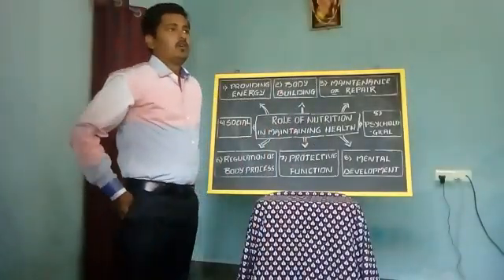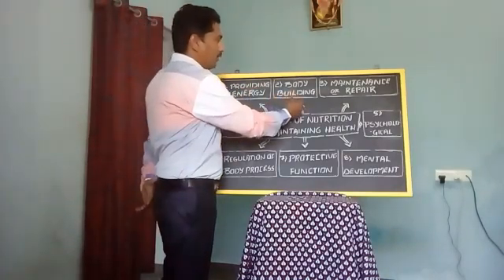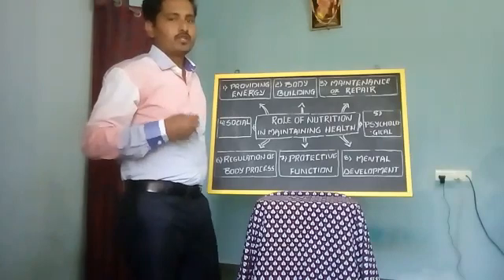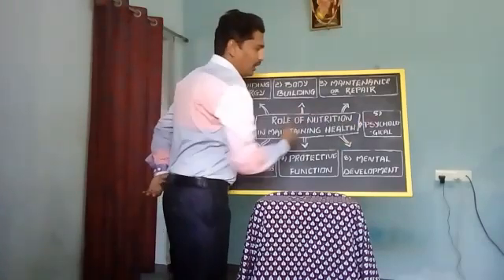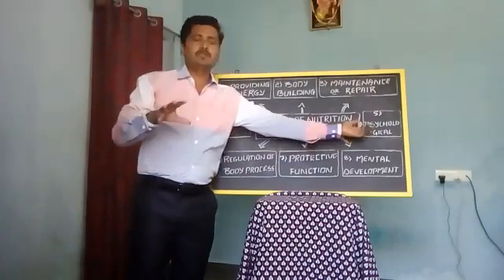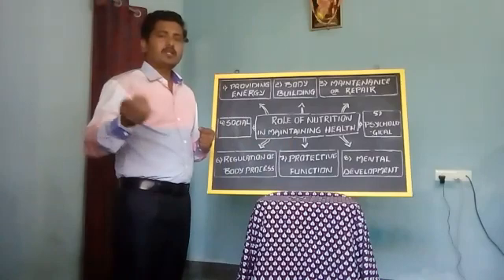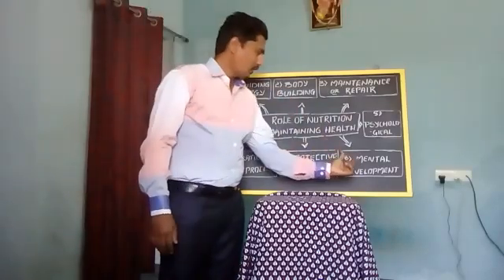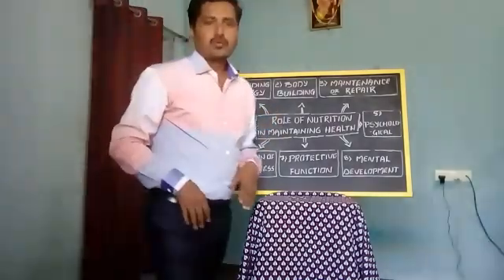NUTRITION - 2 ROLE OF NUTRITION IN MAINTAINING HEALTH. ( OM MADHAVA TUTORIALS )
UNIT I INTRODUCTION . ROLE OF NUTRITION IN MAINTAINING HEALTH.
These classes are made basically for Bsc nursing student and Para medical student to the basic knowledge about Nutrition subject. It will be help the student in both theory and practical examination. thank you one and all.